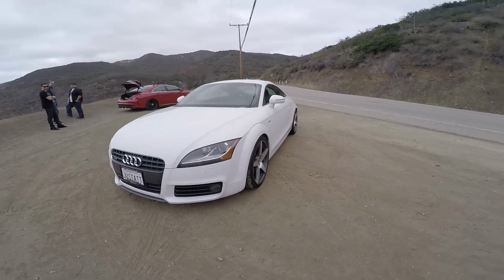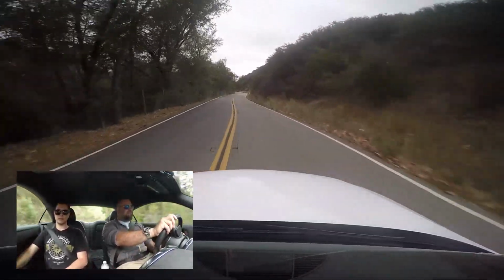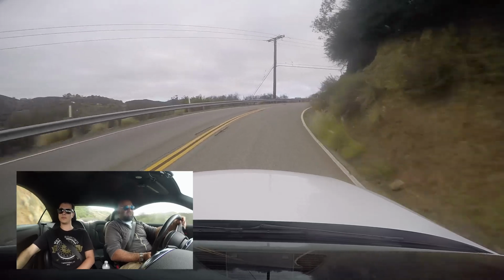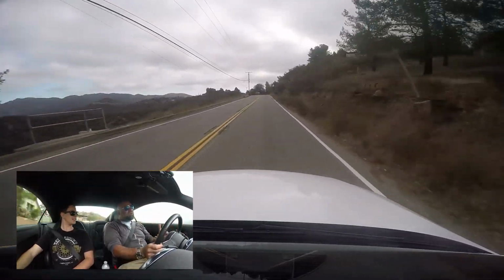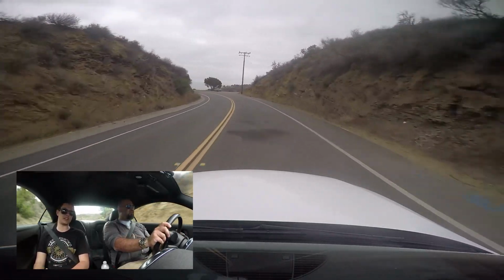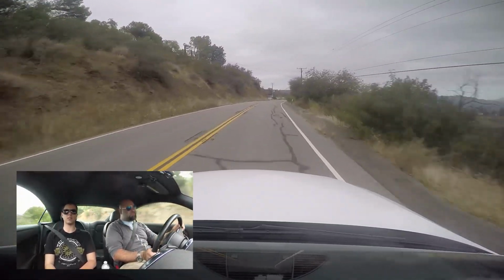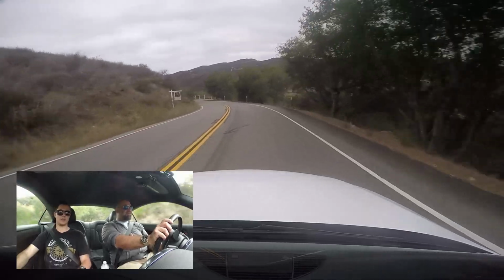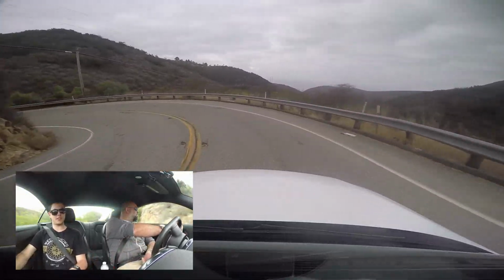Modified Audi TT 2.0T Quattro - One Take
The Audi TT doesn't come to mind as much when recommending a used sports car. Why is that? They are a blast to drive quickly, and easy to modify. This one has a great setup for canyon driving.

Cover Photo: Jason Golinas